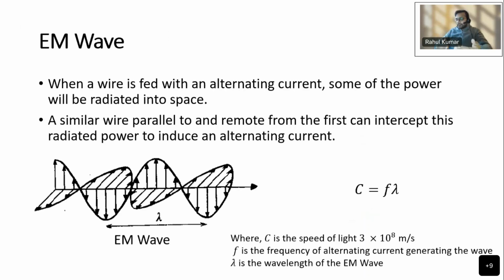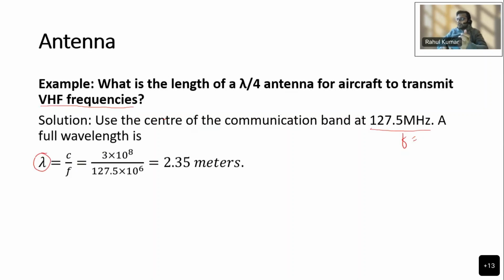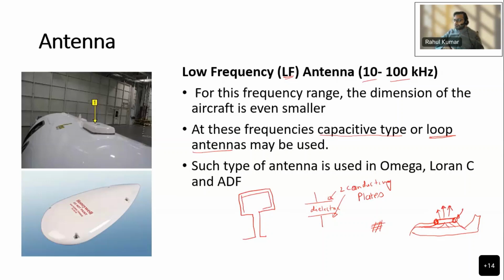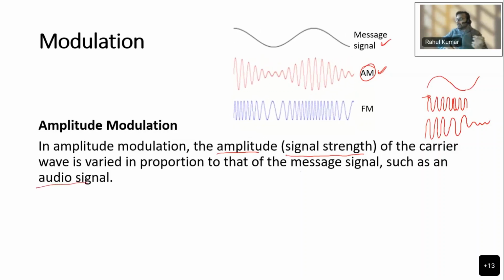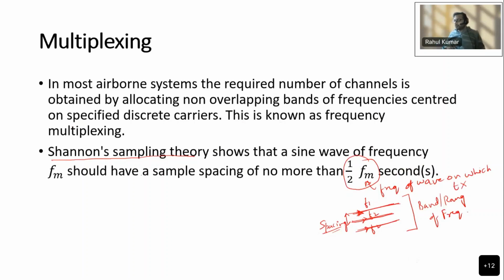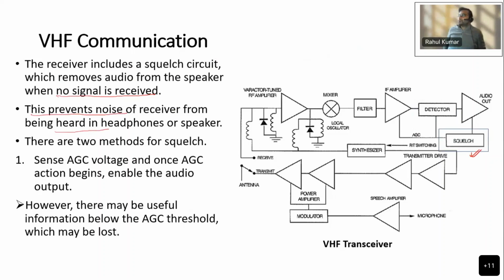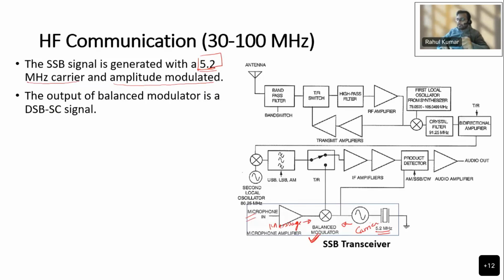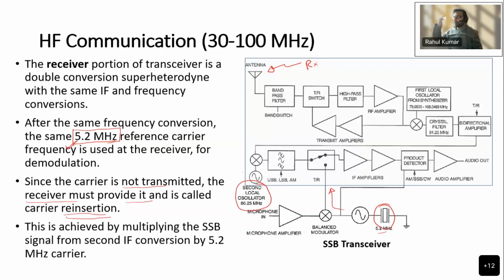L5 Communication System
This is the 5th video in the series of videos on Avionics. In this video, different communication systems in an aircraft is discussed, The video describes the different types of antennas, such as VHF, HF and LF antennas; the modulation techniques such as amplitude and frequency modulation, and Double side band and single side band – suppressed carrier signal; Multiplexing, and finally, the VHF & HF Amplitude Modulated Communication systems is discussed in details.